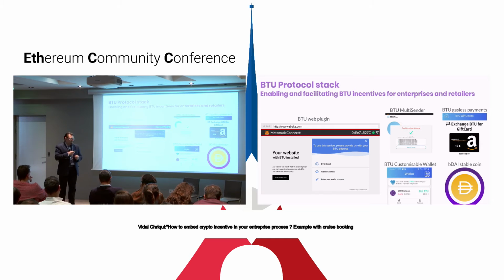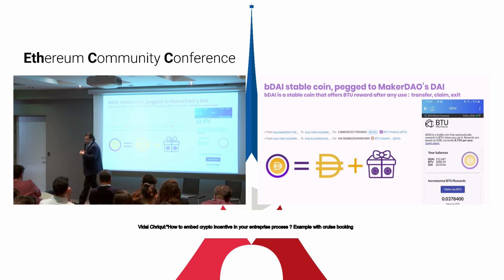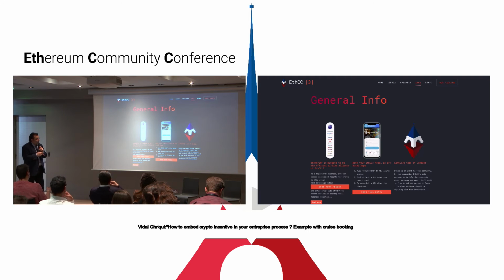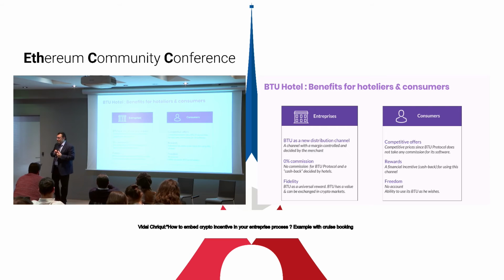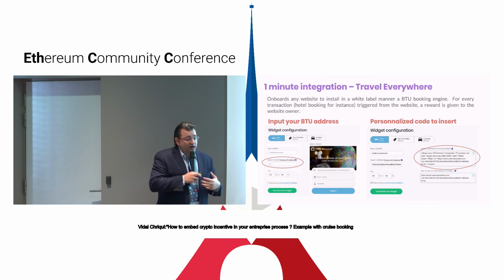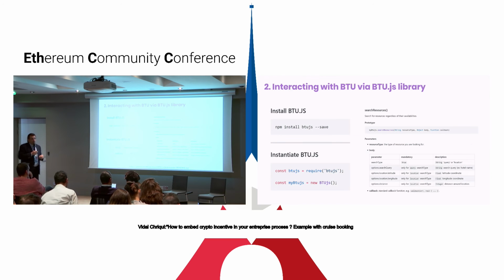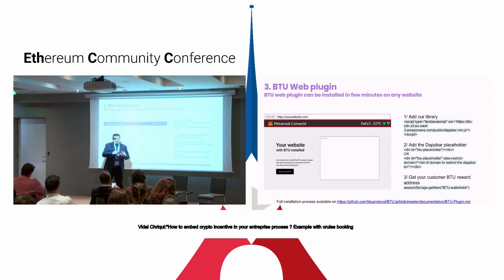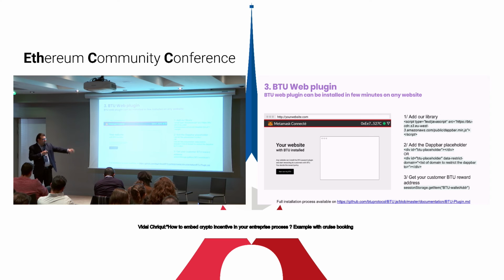Vidal Chriqui: "How to embed crypto incentive in your entreprise process"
EthCC 3 - Vidal Chriqui: "How to embed crypto incentive in your entreprise process ? Example with cruise booking"